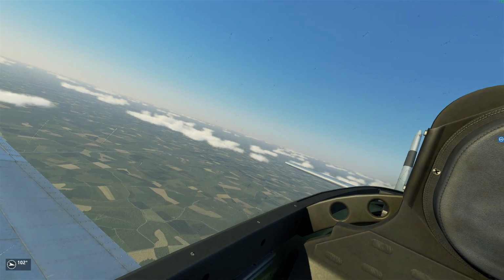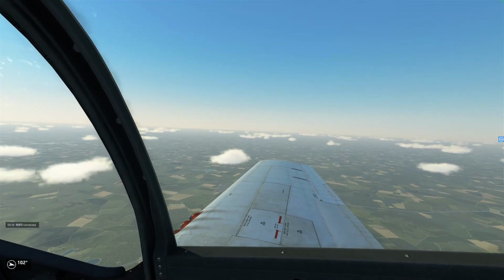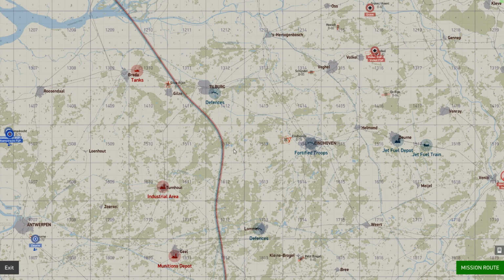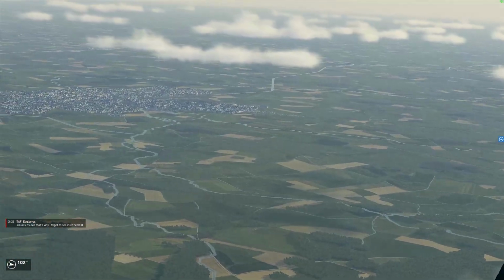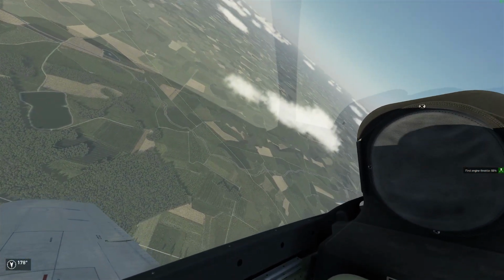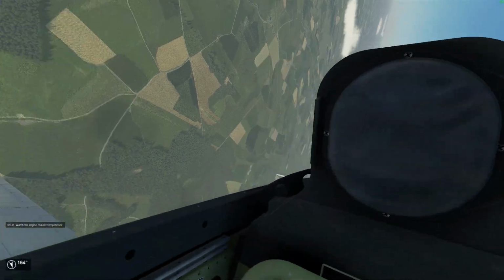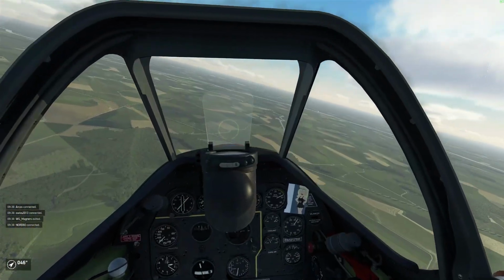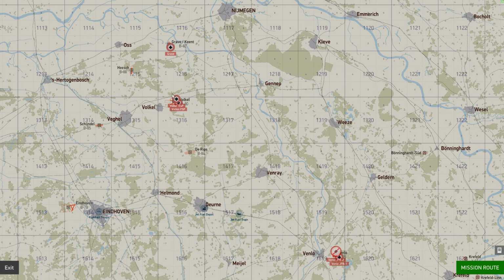P51D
GPU: GeForce GTX 1080 Ti x 2
CPU: Intel(R) Core(TM) i7-6700 CPU @ 3.40GHz
Memory: 32 GB RAM (31.9 GB RAM usable)
Current resolution: 2560 x 1440, 144Hz